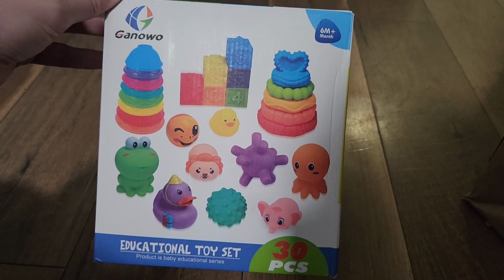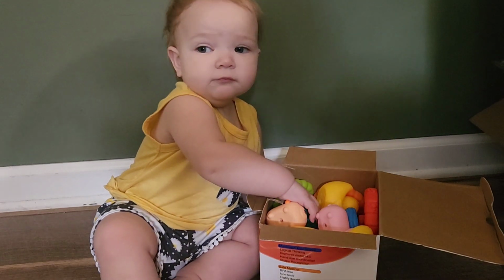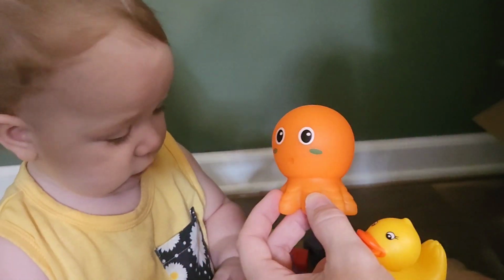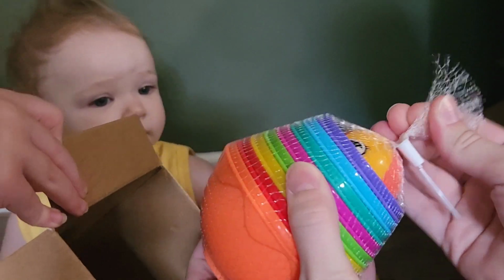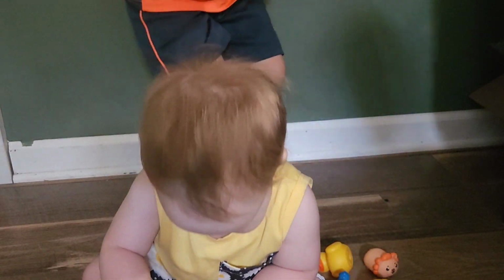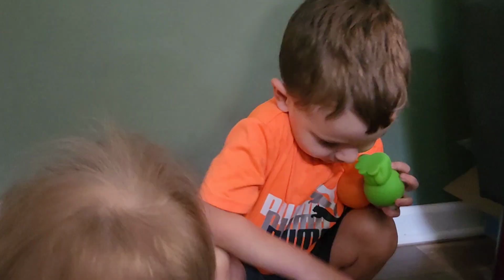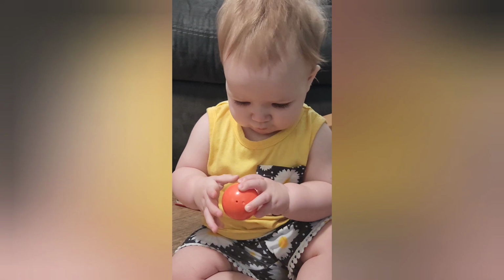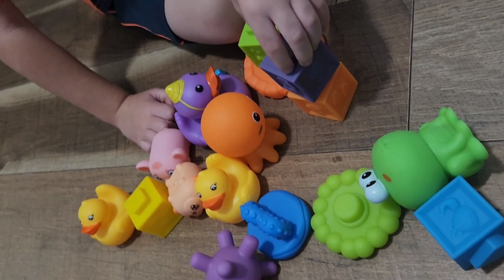Educational Toys for 6 Month Old Baby | Discount Toys for Christmas | Gift for Baby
(Amazon)

use code: WX6LYOSQ

[I get nothing from these sales. just helping everyone save $$$$]